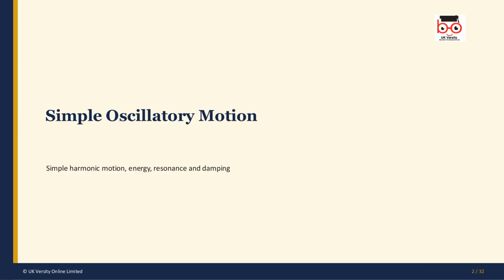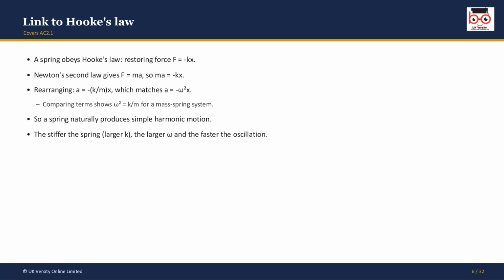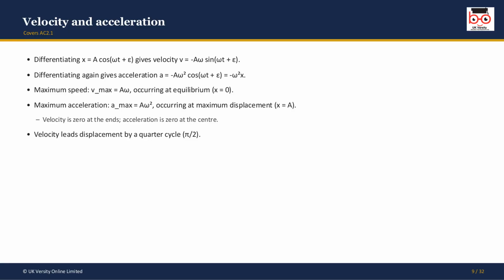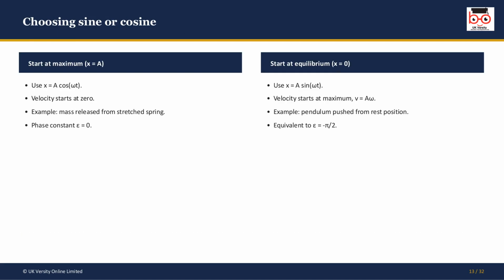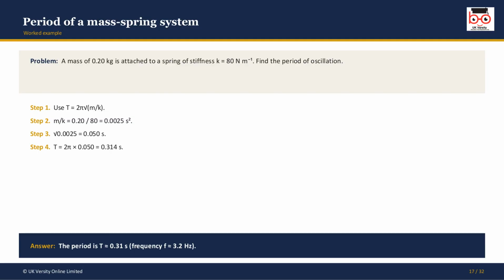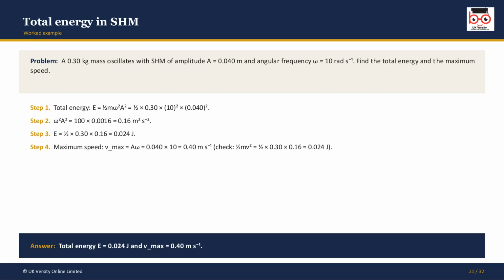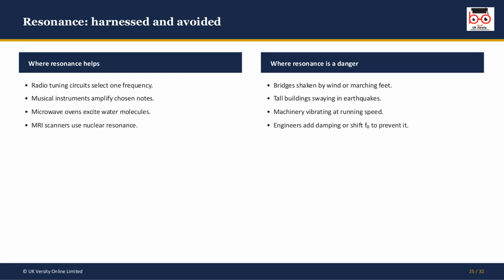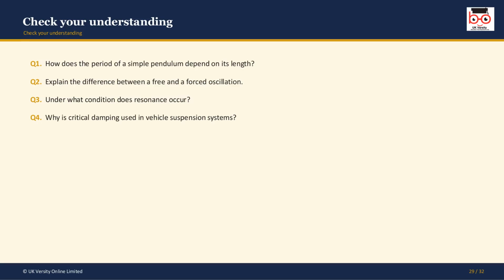LO2 - Dynamics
"Simple Harmonic Motion (SHM) — explained clearly for the Ascentis Access to HE Diploma in Engineering Science from UK Versity.

Module: Dynamics
LO2: Simple Harmonic Motion (SHM)

In this video you'll learn:
• What simple harmonic motion is
• Period, frequency and amplitude
• Displacement, velocity and acceleration in SHM
• Springs and pendulums